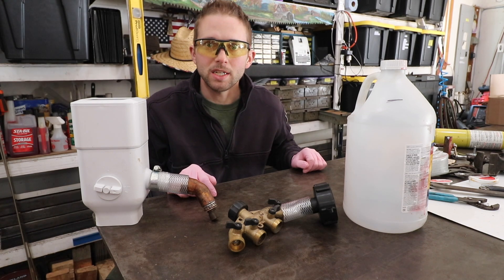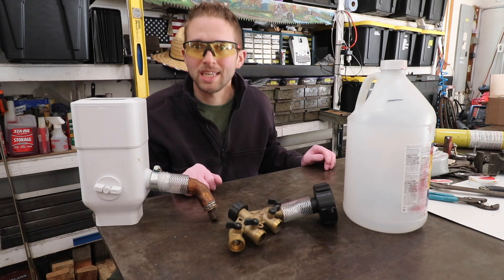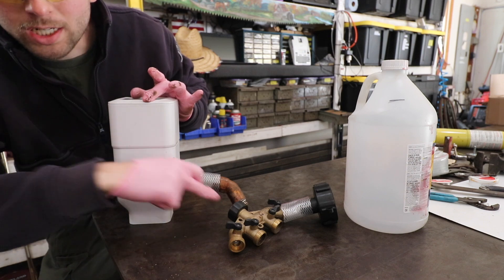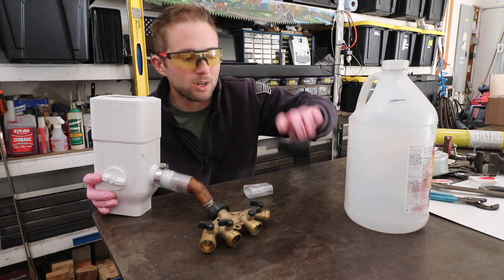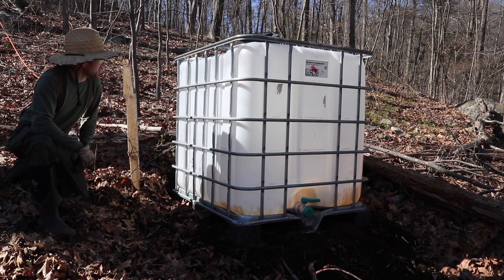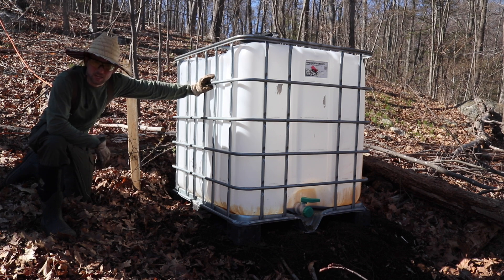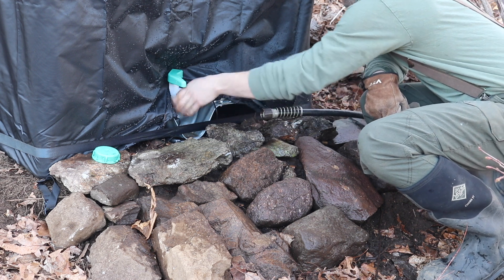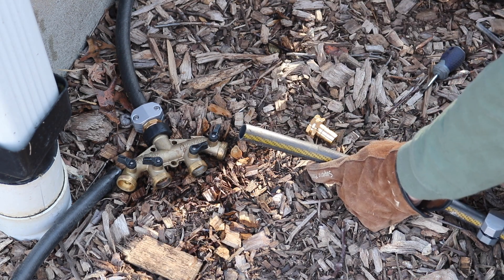IBC Rainwater Harvesting System 🌧️ | DIY Build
How to make an inexpensive rainwater collection System!

Downspout Diverter
Hose Manifold
IBC Tote Cover
Hose Ends
100' Hose
IBC - Hose Adapter